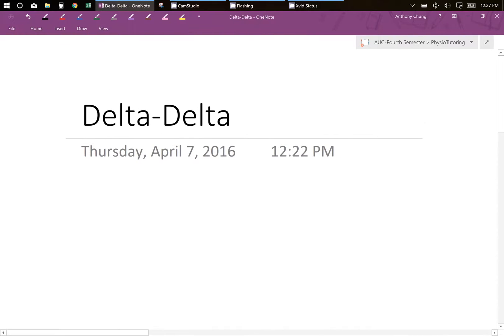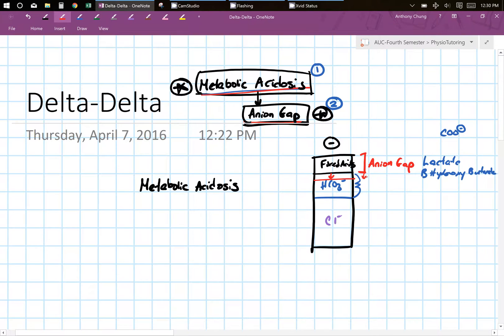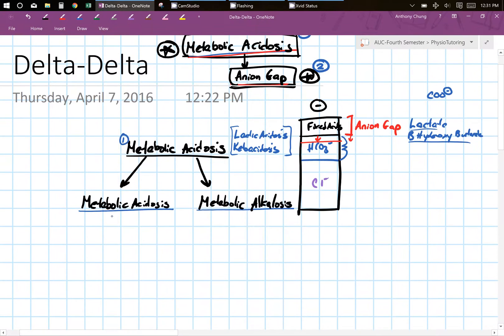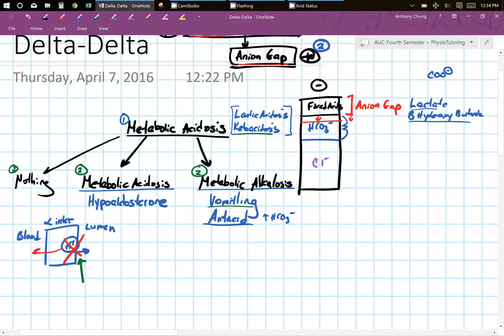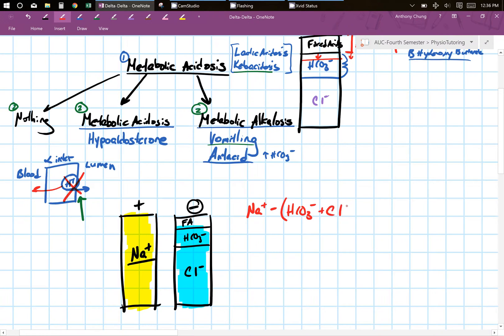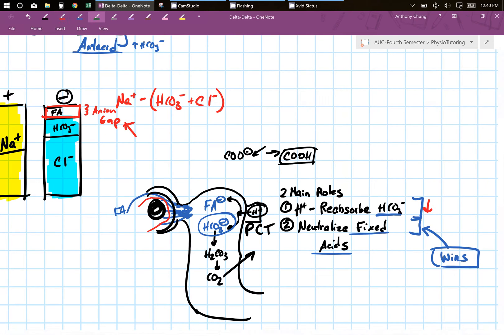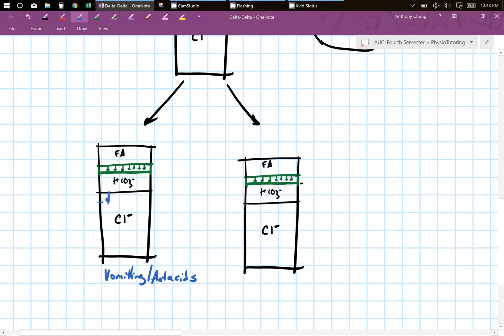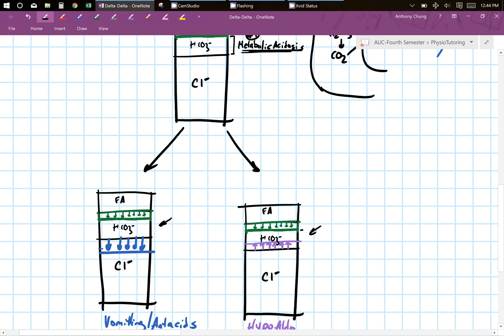DeltaDelta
Delta Delta: Correction: Hypoaldosteronism is a bad example for Metabolic Acidosis.  Better examples are Diarrhea (loses HCO3) or drugs such as Carbonic Anhydrates inhibitors (inhibit production of HCO3)